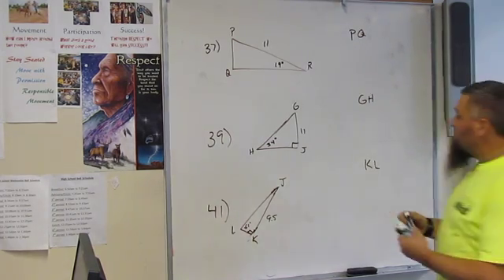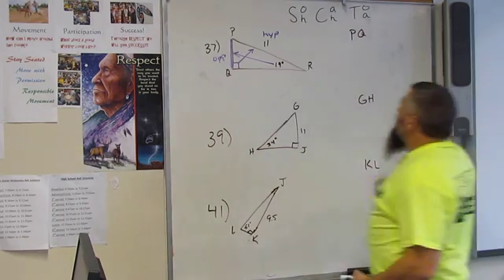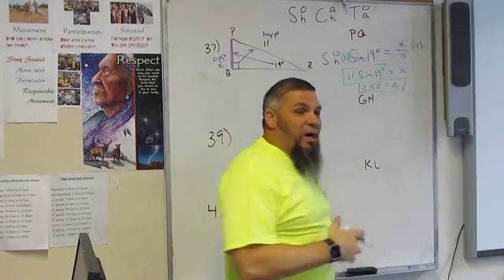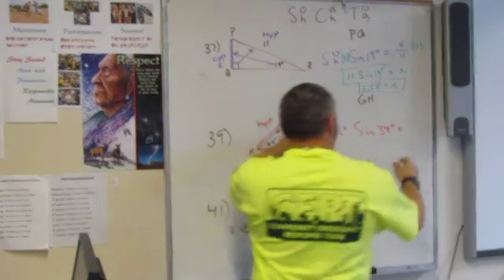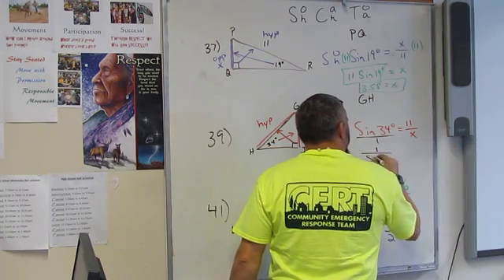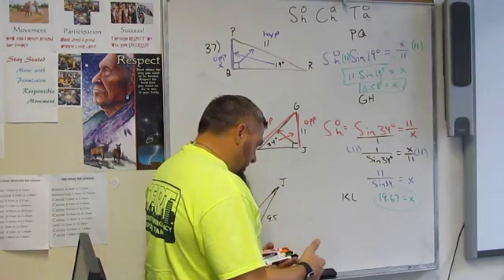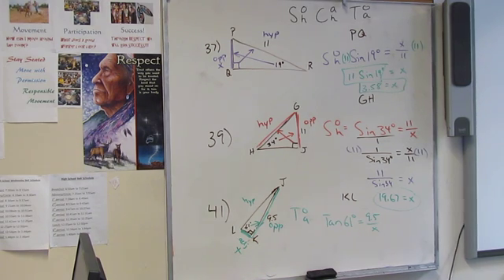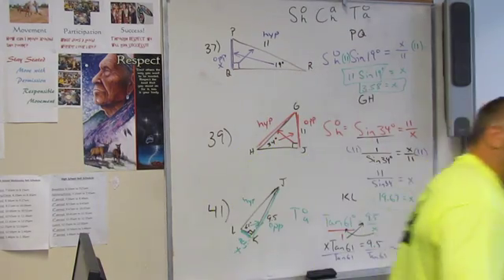MTS Geometry Ch8 2 Q31 35 Soh Cah Toa